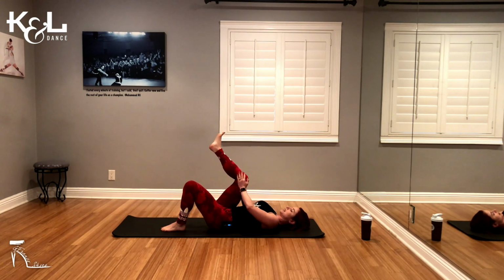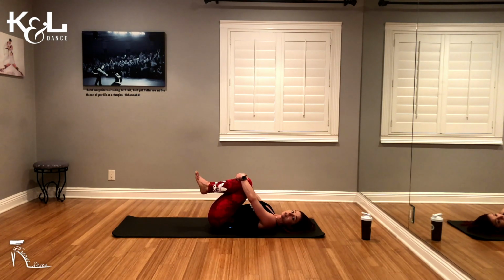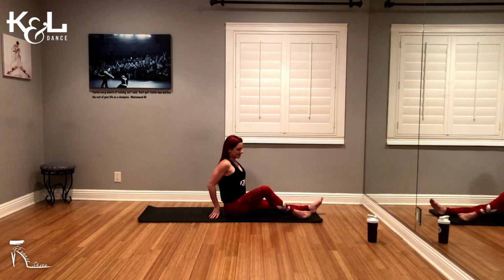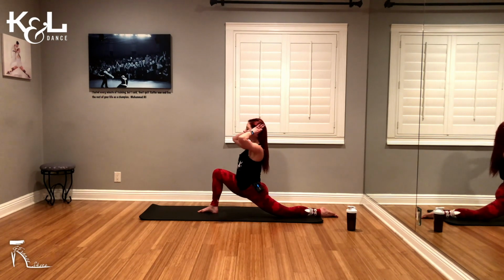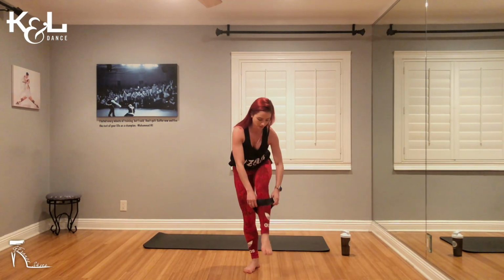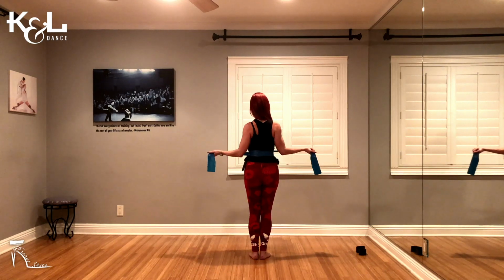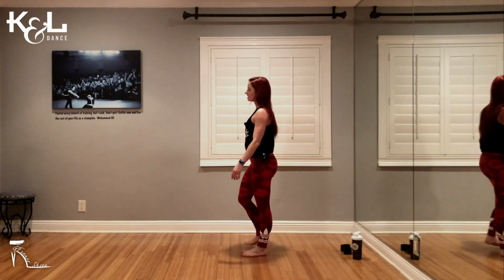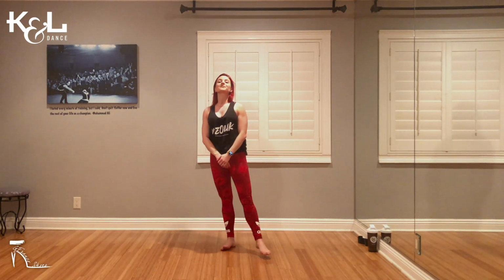Larissa Thayane - Stretch and Strength Exercises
Stay home and dance with our GFrancoDancers🕺🏼💃🏻
We want to support all the Dancers during this moments of uncertainty.

Together we can support their talent!✨
Thanks for your help!🙏🏼
Quédate en casa y baila con nuestros GFrancoDancers🕺🏼💃🏻
Queremos ayudar a todos los bailarines en estos momentos de tanta incertidumbre.
Y con trarjeta se crédito ➡️

¡Juntos podemos apoyar su talento!✨
¡Gracias por tu ayuda!🙏🏼